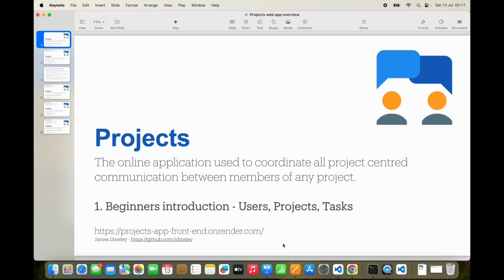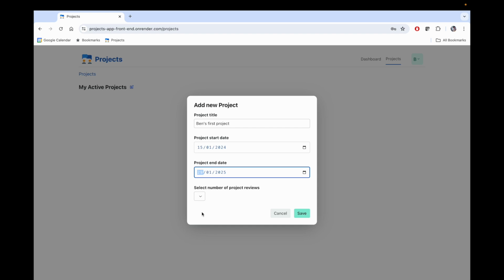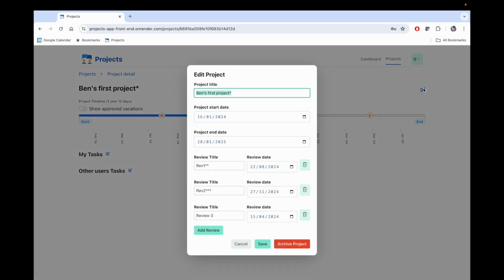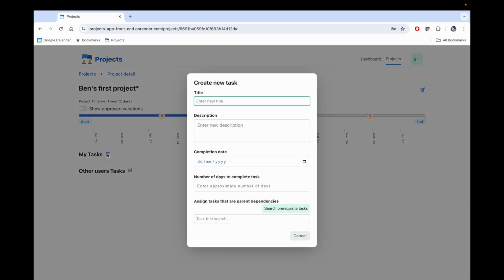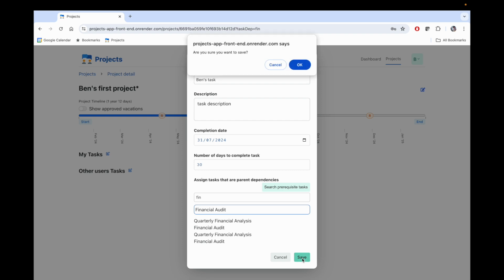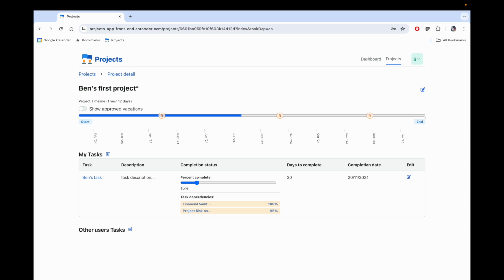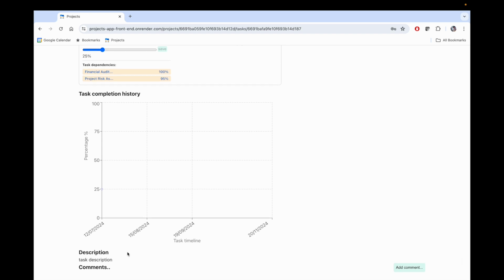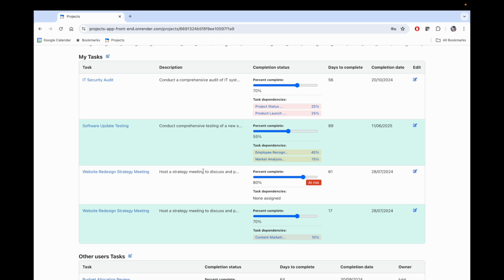1. Beginners introduction: Users, Projects, Tasks